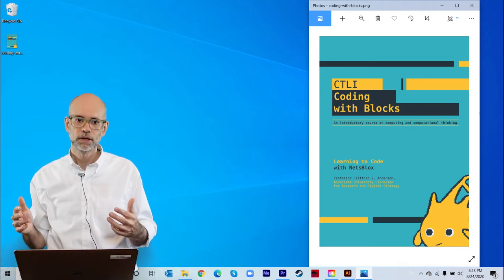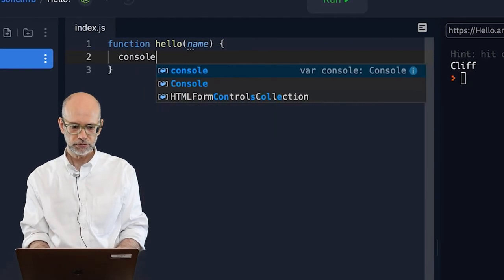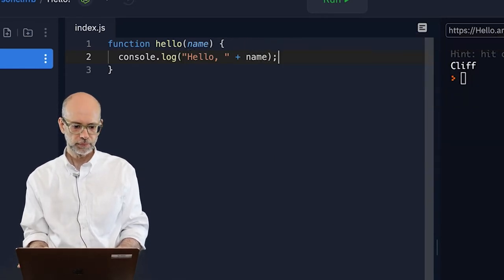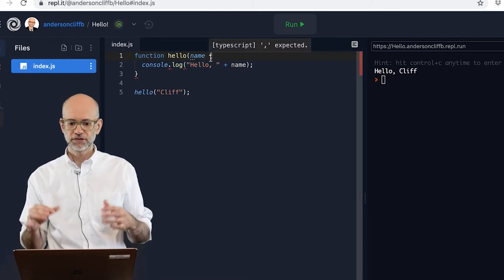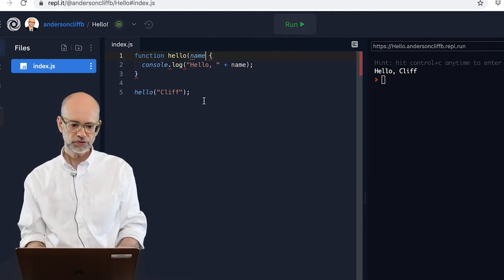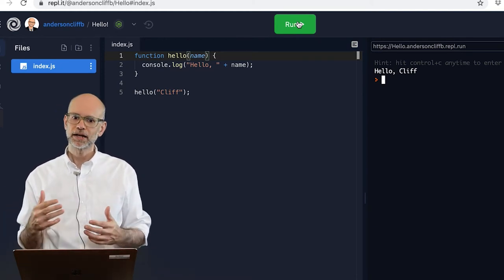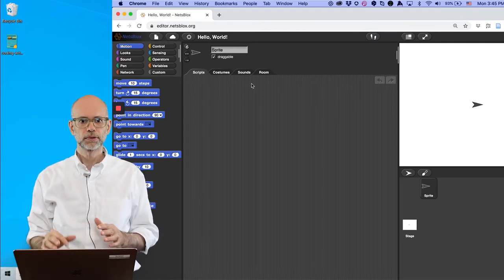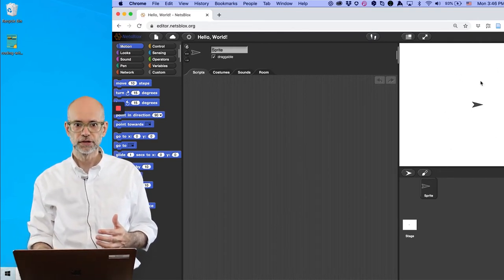What is Block-Based Programming?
I introduce the concept of block-based programming using NetsBlox, a programming environment developed at Vanderbilt University that builds on the Snap! programming language.

0:00 Introduction
0:53 Why Syntax Errors Make Textual Languages Difficult to Learn
4:47 "Hello, World!" in NetsBlox
7:45 Concluding Remarks